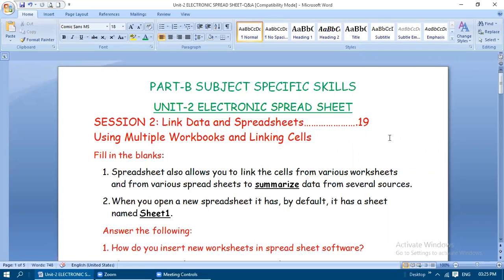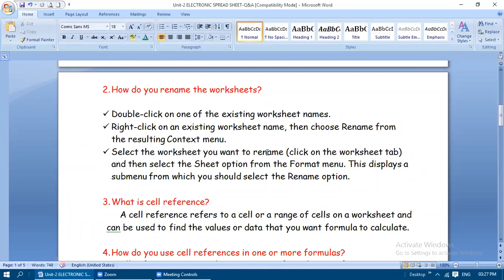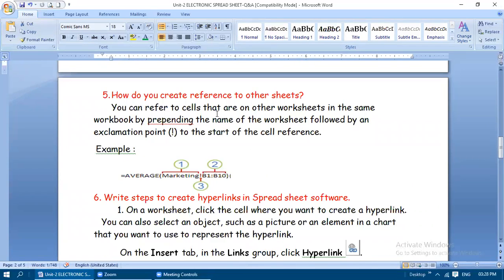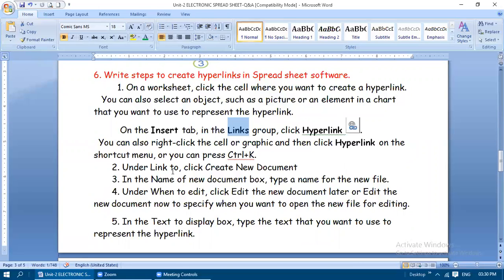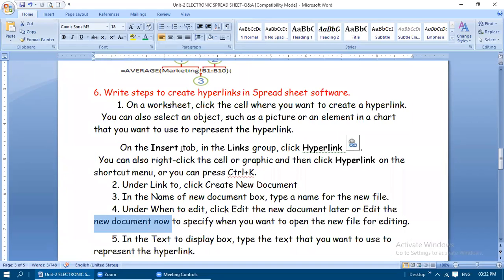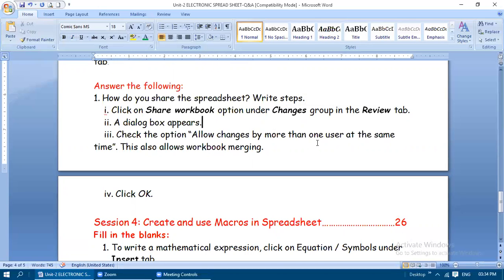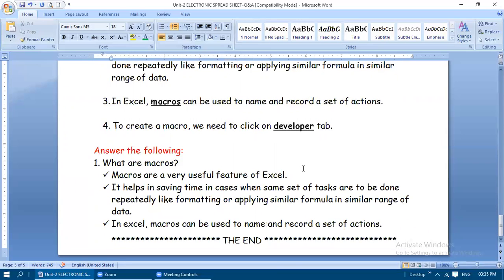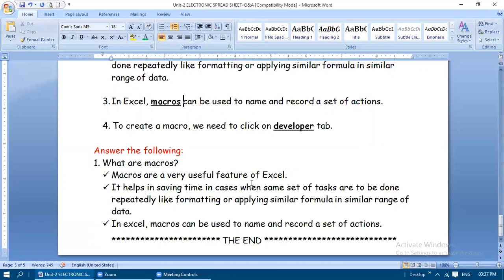GRADE 10 LINK CELLS,SHARE WORKBOOK,MACROS REVISION